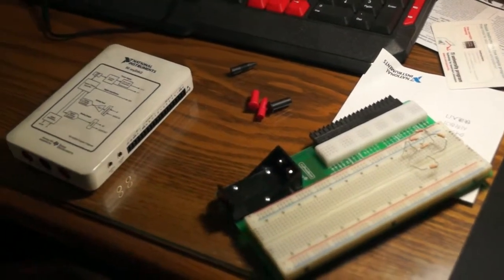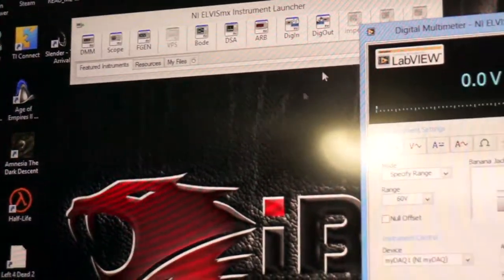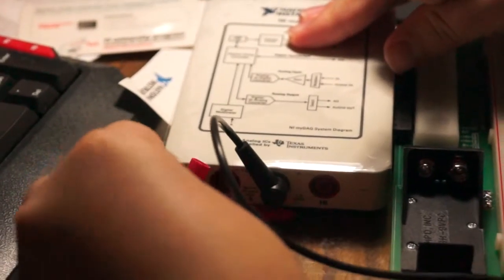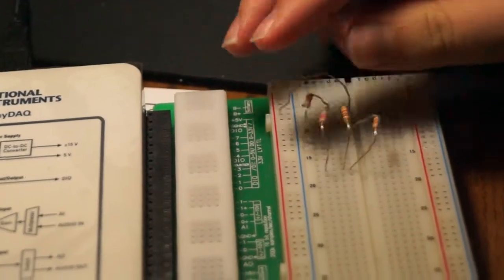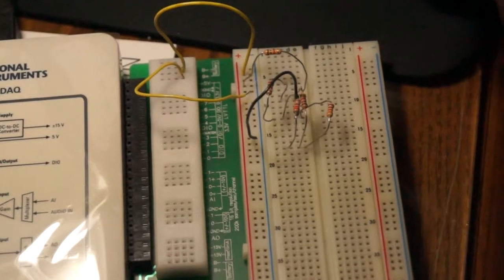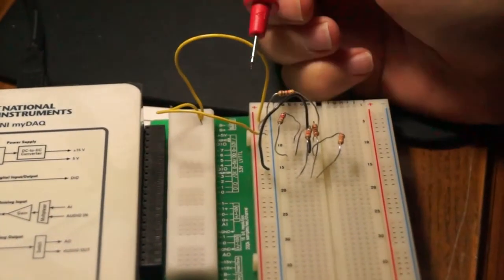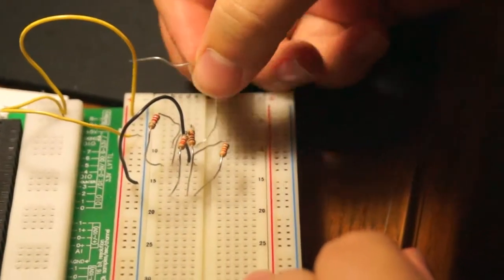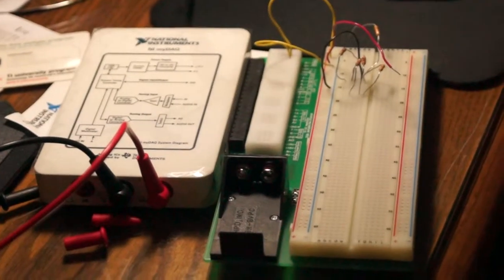EELAB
How to perform Ohm's Law, KCL and KVL lab